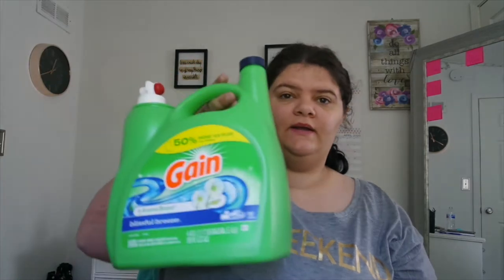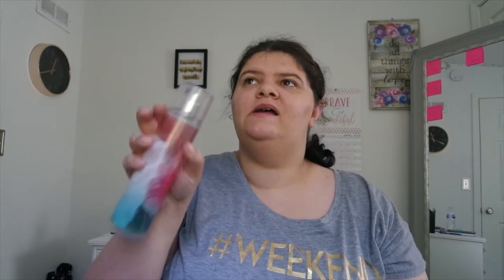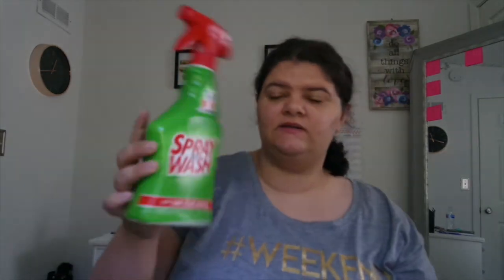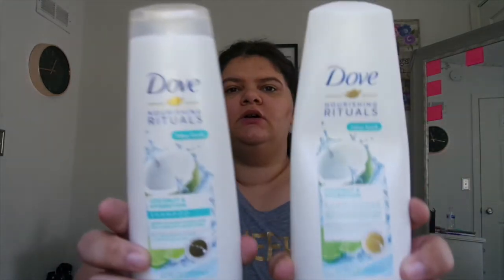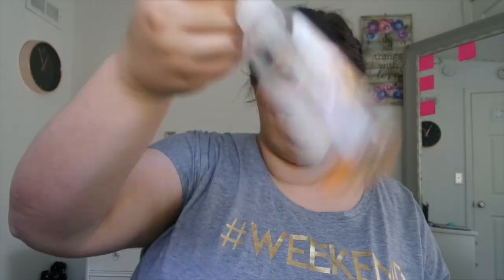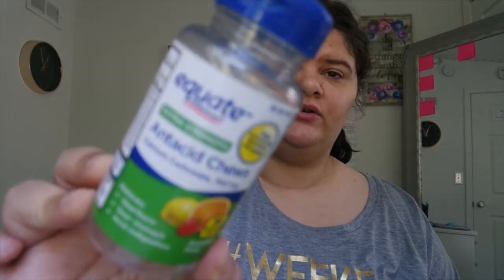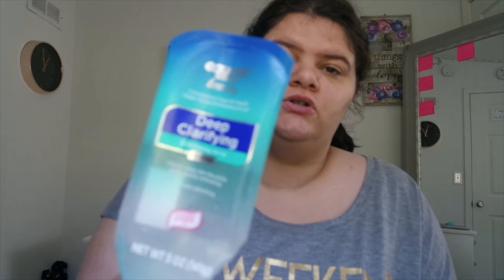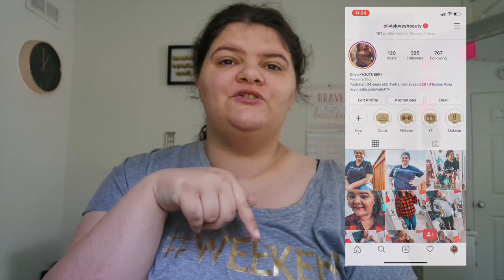April Empties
Instagram olivialovesbeauty
snapchat olivialovesyt
Pinterest olivialovesbeauty

music is: moeisbetter on instagram